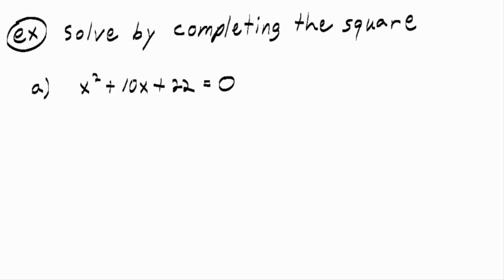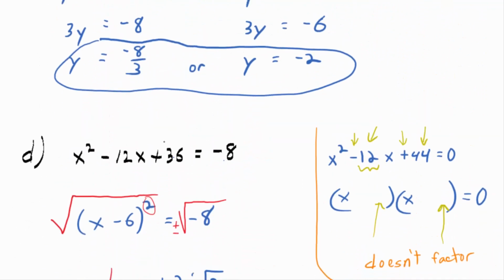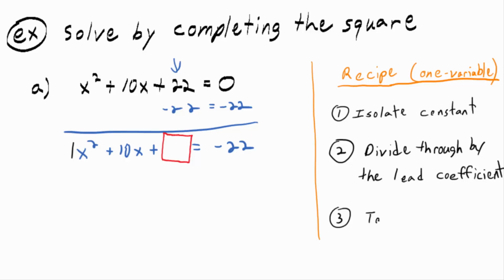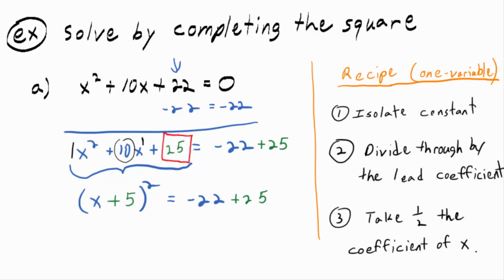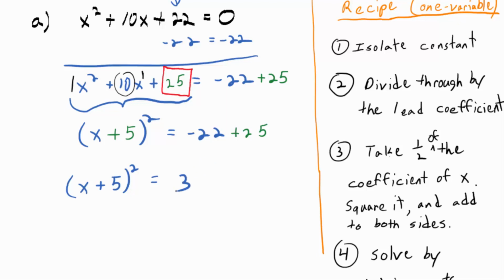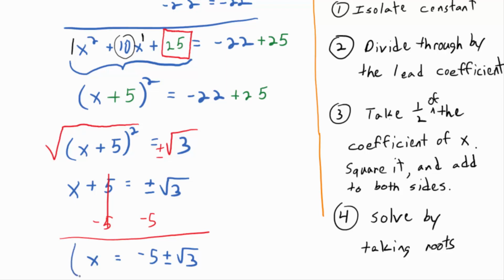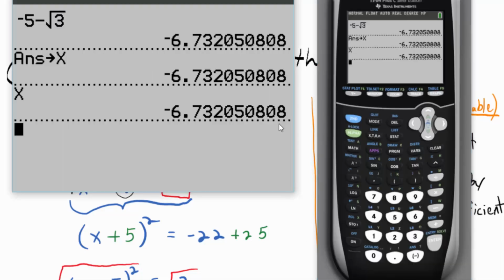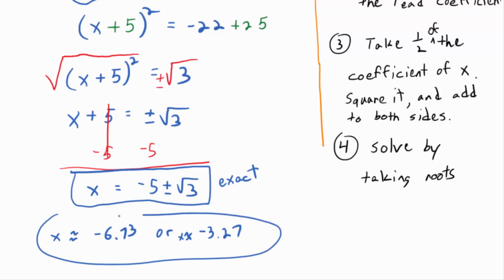Video 8.1.3: Solving a Quadratic Equation by Completing the Square